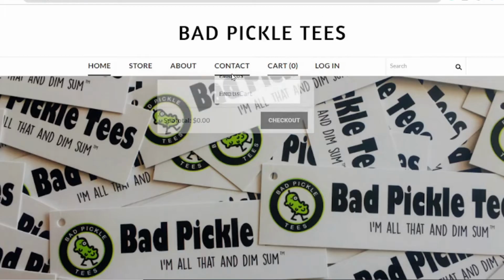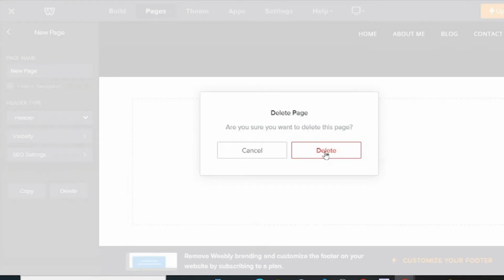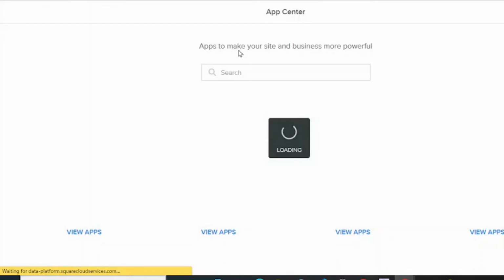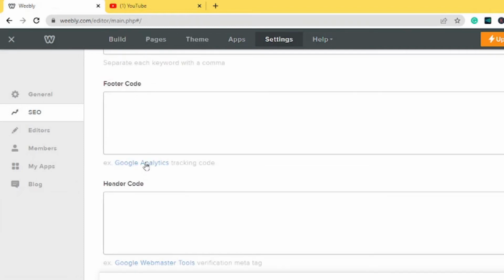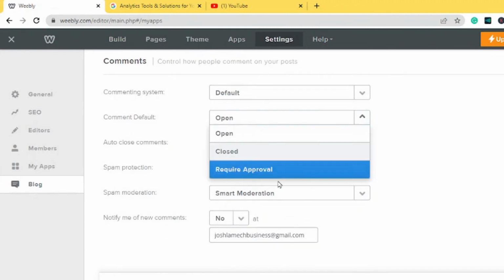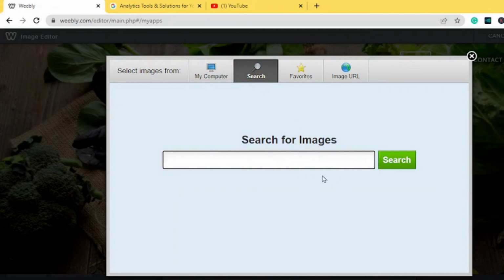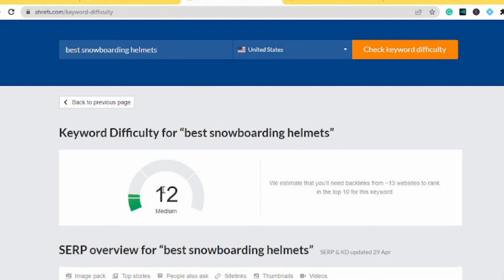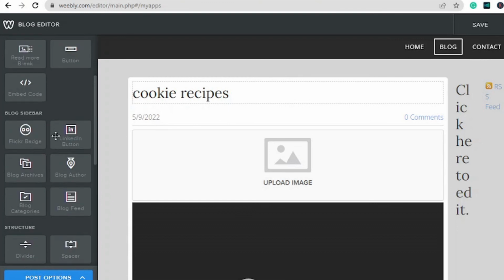Weebly Website Tutorial - Weebly Tutorial For Beginners [2022] | Learn Weebly Website in 15 minutes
Weebly website tutorial - Weebly free website tutorial 2022 (how to create a website).

► in this weebly tutorial for beginners we cover the following:.. let me know if you found this weebly tutorial helpful. follow along with this Weebly tutorial using this link: .
5: choosing a weebly website template. make a free website with weebly | weebly tutorial 2022.  adding search bar  block quote  surveys  and more to your weebly website.
follow along with this weebly tutorial for free and learn how to build a portfolio website with weebly: .